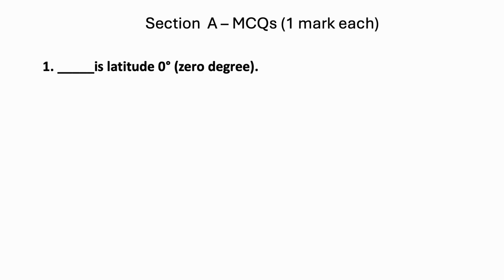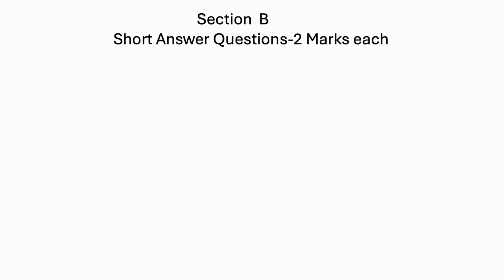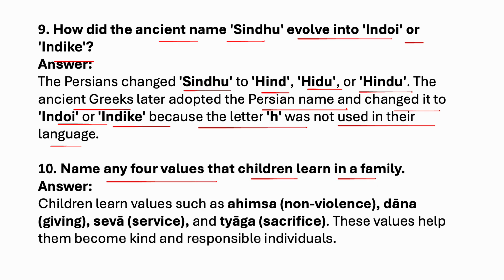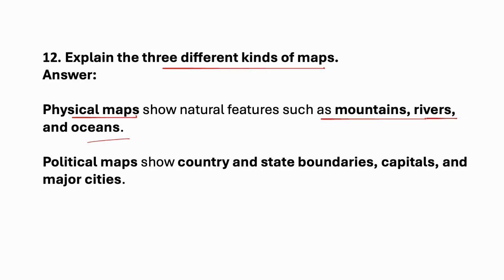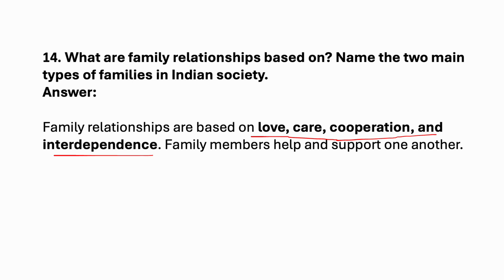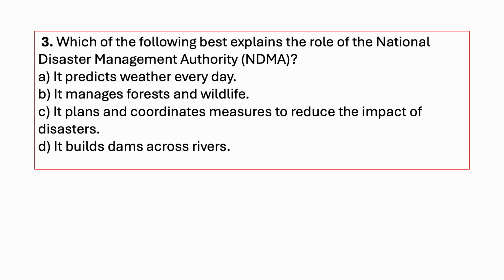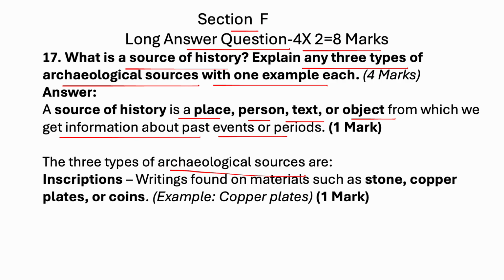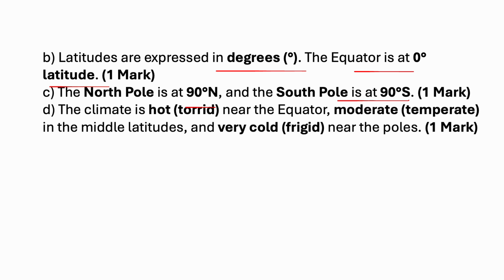Class 6 SST Periodic Test 1 Sample Paper 2026-27 | Solved Questions| social science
In this video, we provide a comprehensive solved sample paper for Class 6 Social Science Periodic Test 1 (PT-1) for the academic session 2026-27. This paper is designed based on the latest NCERT (Exploring Society) and CBSE/KVS curriculum to help you prepare effectively for your upcoming exams.

Topics Covered:

Key chapters for Periodic Test 1
Important MCQs, Short Answers, and Long Answer Questions
Detailed step-by-step solutions
Exam tips for better presentation
Whether you are from KVS, NVS, or any CBSE-affiliated school, this sample paper will give you a clear idea of the exam pattern and the types of questions you can expect.